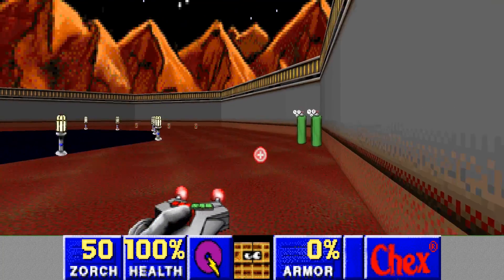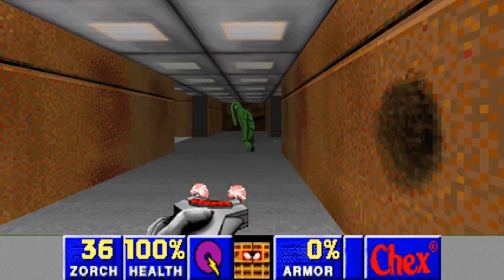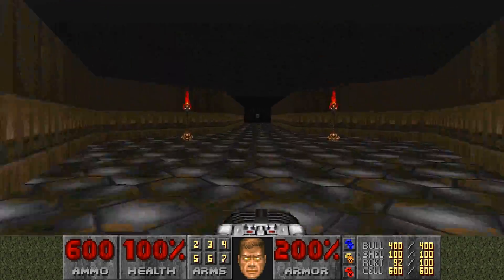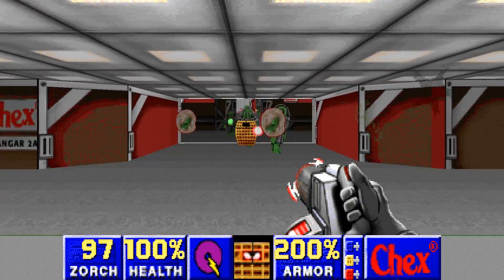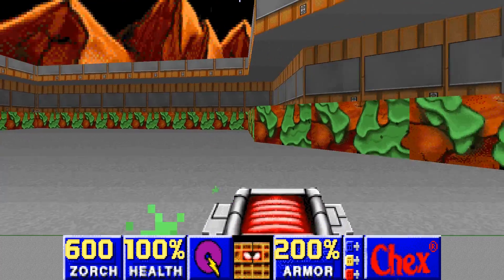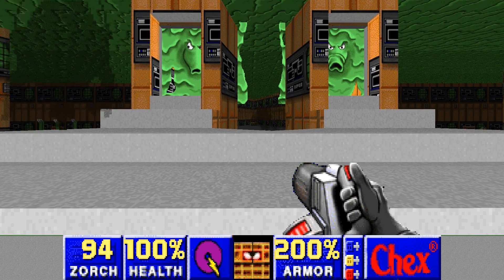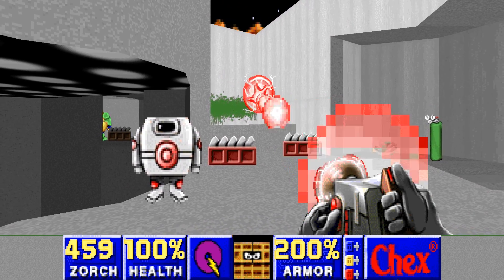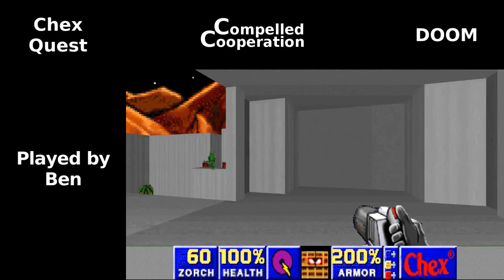Chex Quest - Doom Leftover Levels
Strange things happen when a "total conversion" of Doom isn't totally converted.